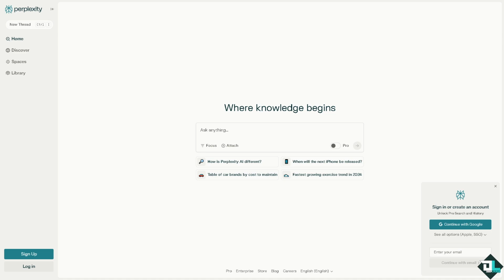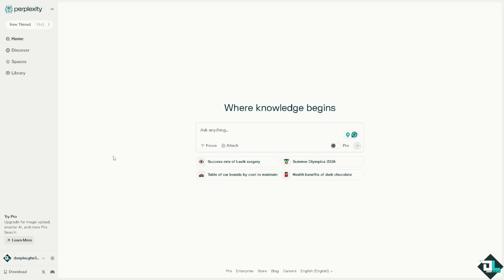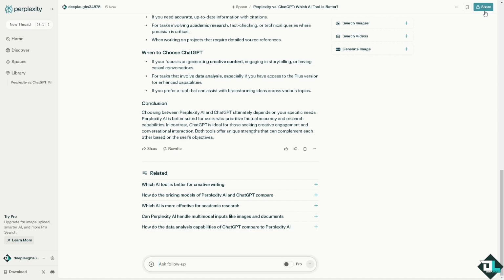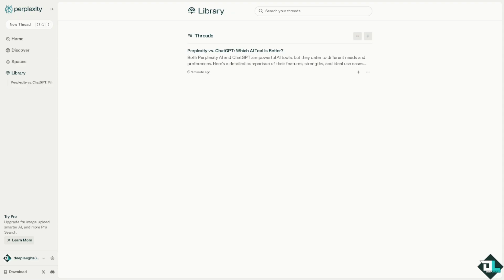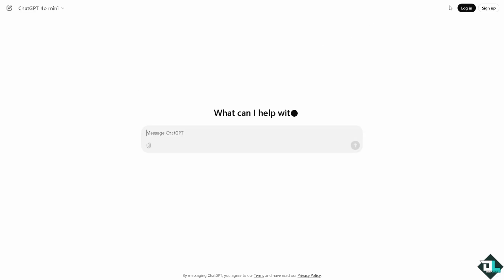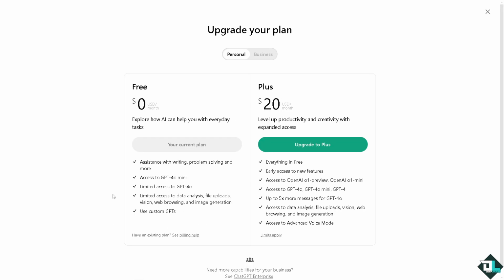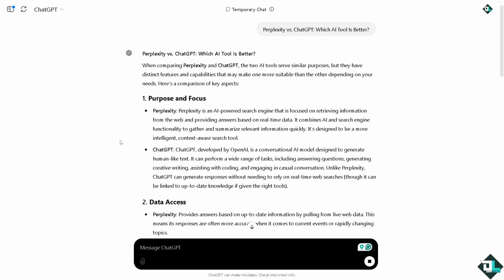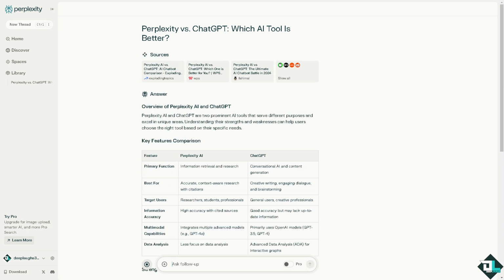Perplexity vs. ChatGPT: Which AI Tool Is Better? (Full 2024 Guide)